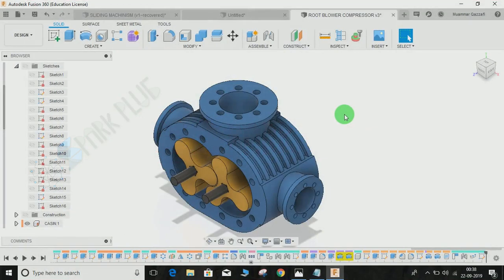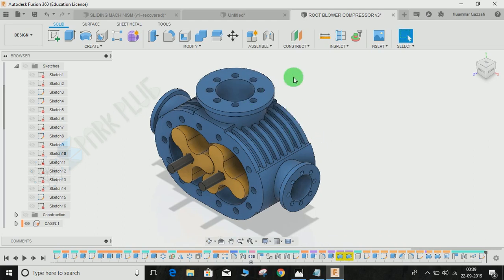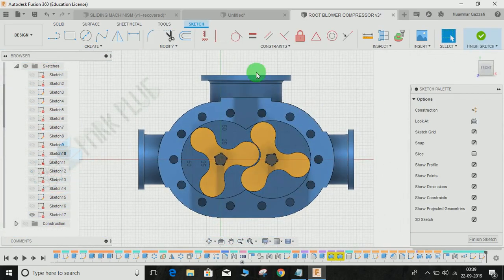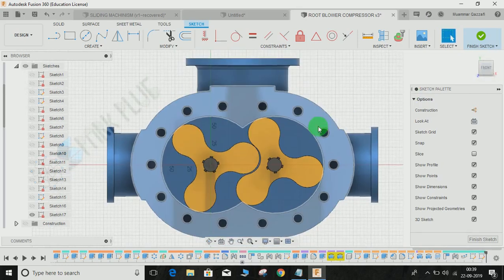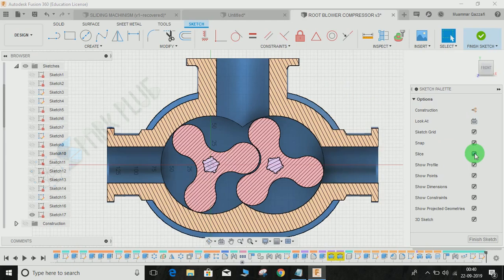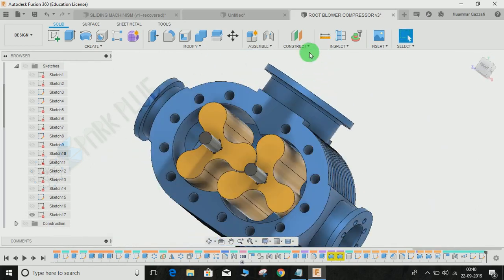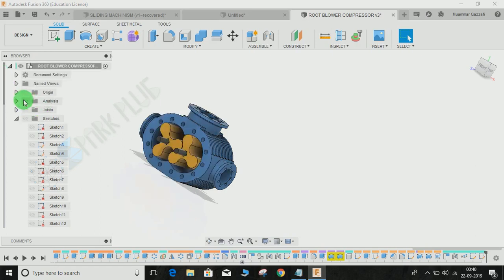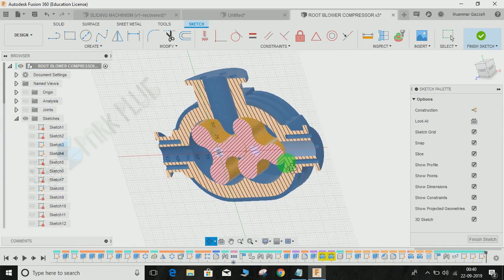How to Slice 3d body through sketch plane - fusion 360 Tutorial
Hi guys this video tutorial I will show you how to slice your 3D objects through your sketch plane in fusion 360.